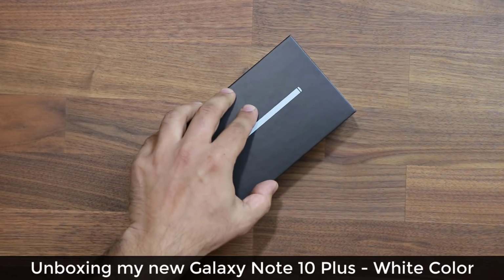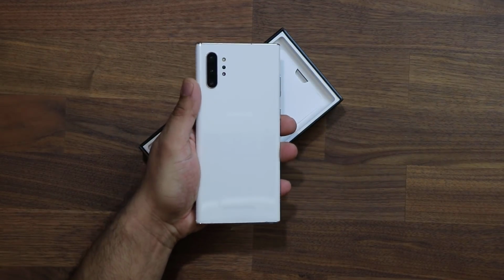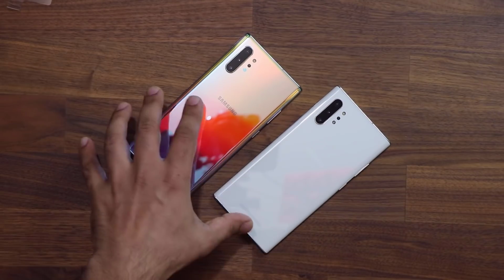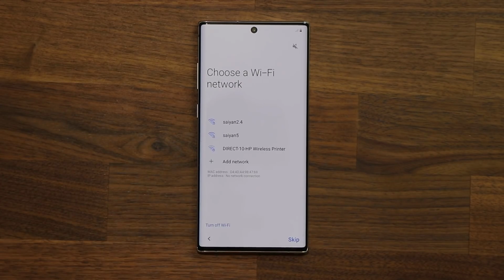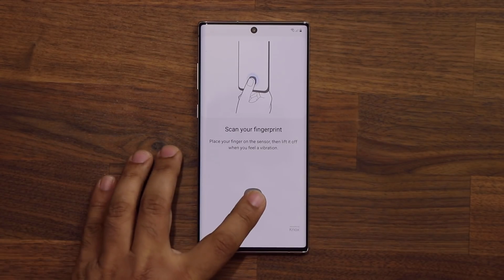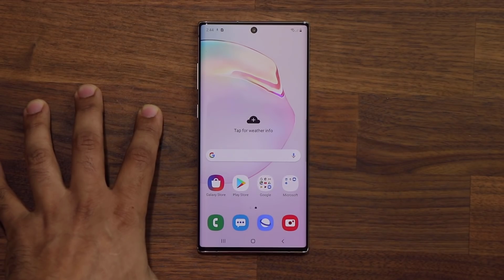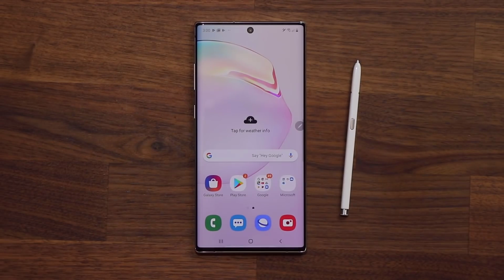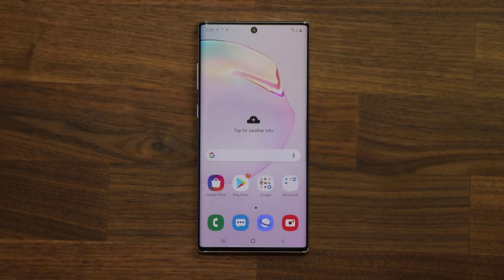Unboxing my NEW Samsung Galaxy Note 10 Plus in White Color + Initial Setup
So, I got a new Samsung Galaxy Note 10 Plus in white color and wanted to do a quick unboxing and an initial setup for those who still haven't got one.

I installed the One UI 2.0 Beta with Android 10 on my Aura Glow Note 10 Plus, so that one is full of bugs and crashes. So I had to buy a new one with stable software for my day to day use.

Companies can send product to the following address:

Attn: SAKITECH
135 S Springfield Rd. Unit #681